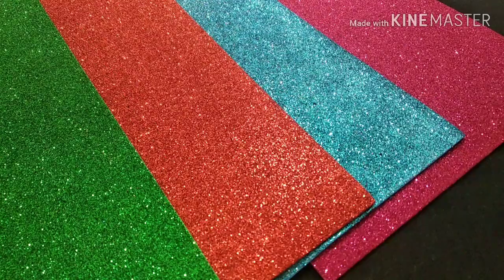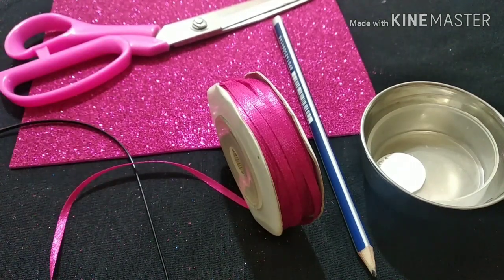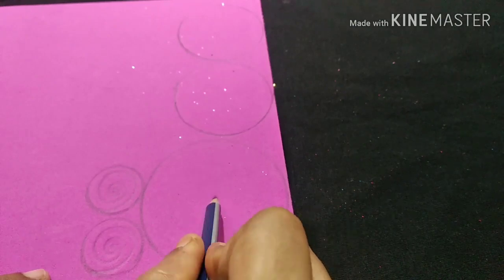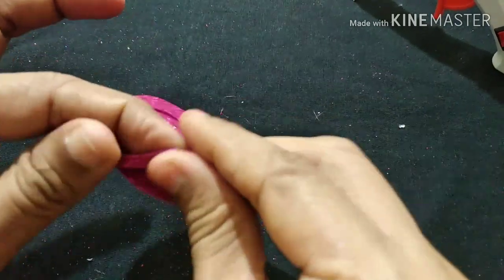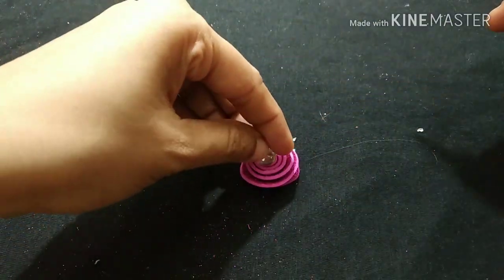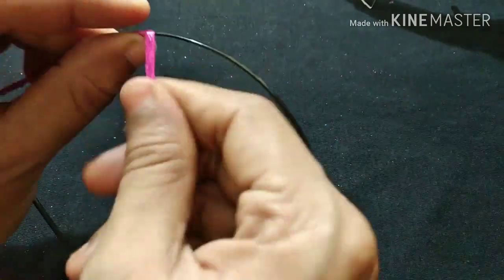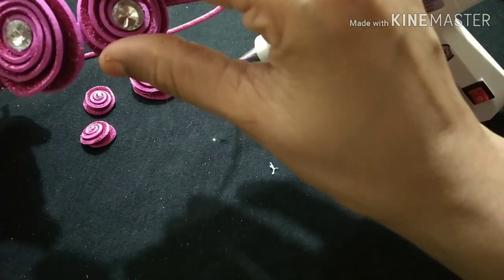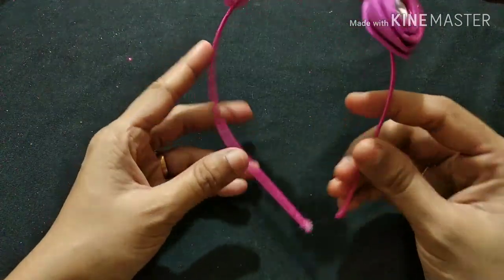How To Make Hairband At Home / DIY / Hairband Making / Foam Sheet Flower Hairband / Shabna's Designs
How To Make Hair Band At Home / DIY Hairband Making /  Foam Sheet Flower Hairband / Hairband Making At Home / Shabna's Designs

Foam Sheets, A4 Size

Shabna

Check Out Handmade Jewellery Ideas👇

Multi stranded Crystal Chain

Jewelry Making Materials- Introduction

Double Stranded Pearl Necklace

Crystal Necklace With Earrings

Multilayer Floating Necklace

Simple Kundan Necklace

Kundan Beaded Necklace With Earrings

Beaded Crystal Bangle

Pearl Beaded Kundan Necklace

Kundan Beaded Bangle

Pearl Loreal Necklace

Pearl Loreal Hoop Earrings

Nose Pin/ Nose Ring

Pearl Earrings At Home

Floating Necklace

Beaded Bangle

White Beaded Zigzag Necklace

Zigzag Earrings

Bangle For Kids

Loreal Earrings

Bail Necklace

Mangalsutra Long Chain

2 in 1 Design Chain Making

Heart Pendant Chain

Big Pearls Necklace

2 Easy And Simple Hand Made Chains

Simple Long Chain

Peacock Earrings

Crystal Loreal Earrings

Stone Beaded Earrings

Easy Bracelet

Leafy Earrings

Star Kundan Necklace

Stone Necklace Set- 3Necklace, Maatti, Nettichutti

Elegant Gold Crystal Necklace

Gear Wire Necklace- Crystal Necklace

Beaded Handmade HairBand

Colourful Crystal Necklace For Kids

Crystal Bracelet

Flower Necklace

Pearl Beaded Layer Earrings Of Padmini
Vanambadi

Beaded Jump Ring Chain

Pearl Earrings

Crystal Earrings

Tripod for Youtubers

Crystal Star Pendant

Flower Kundan Necklace